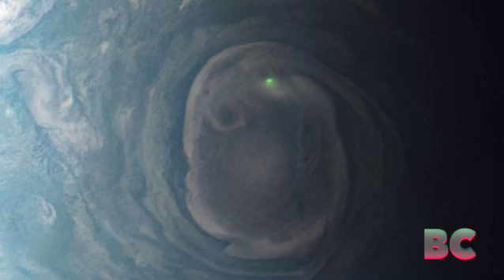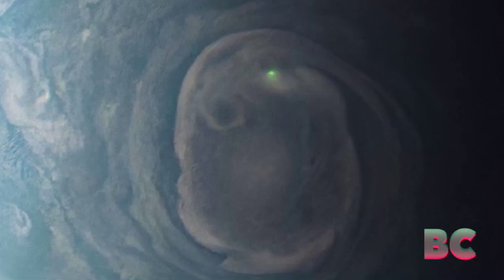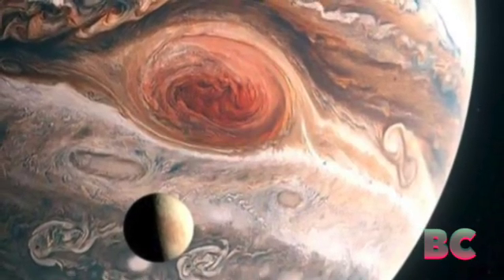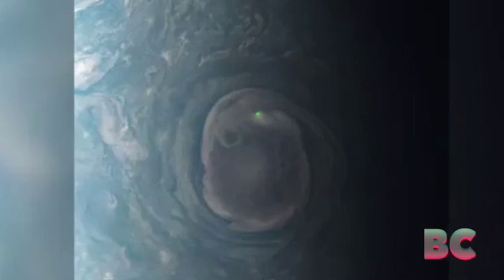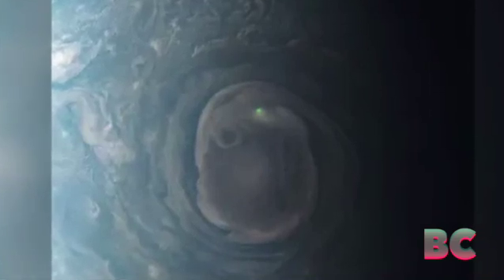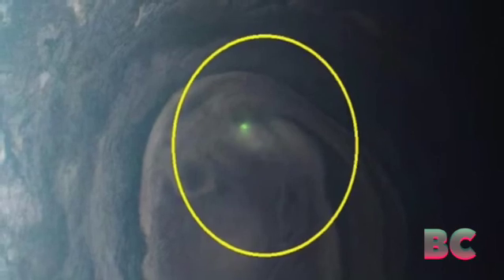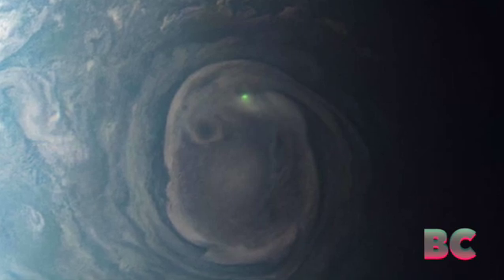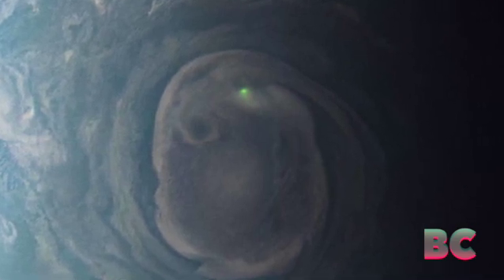NASA spacecraft captures glowing green dot on Jupiter caused by a lightning bolt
NASA’s JunoCam, a camera aboard the Juno spacecraft, has captured a fascinating image of a vibrant green dot on Jupiter’s north pole, which has been identified as a lightning bolt by NASA.

Unlike lightning on Earth that often originates from water clouds near the equator, Jupiter’s lightning is believed to be caused by clouds containing an ammonia-water solution near its poles, according to NASA.

Since its launch in 2016, Juno has completed 35 orbits around Jupiter, collecting valuable images and data. NASA releases these images to the public, allowing individuals to download and process them, CBS News reports.